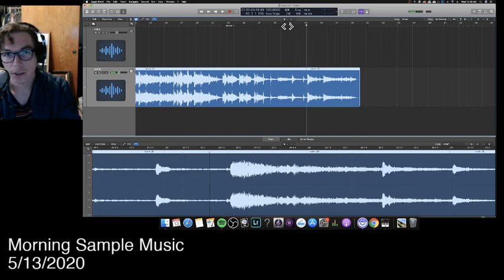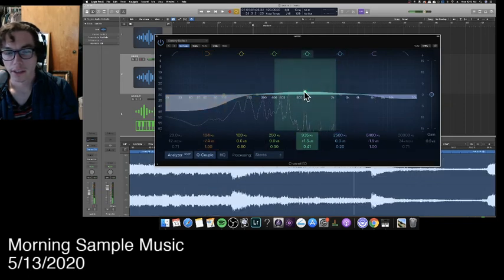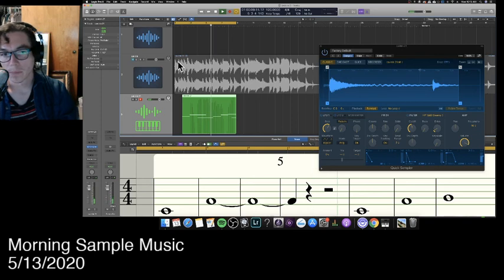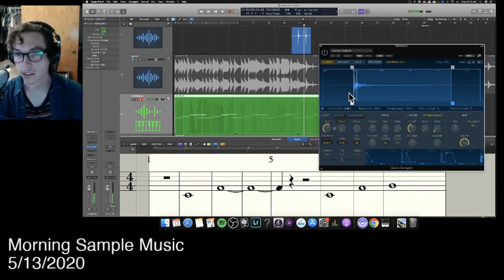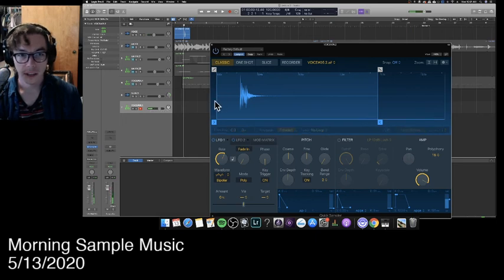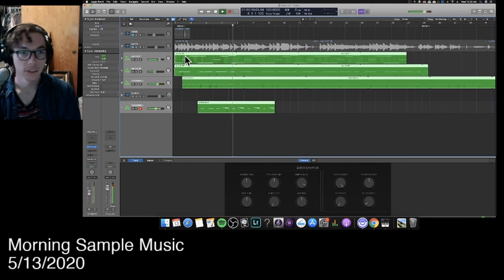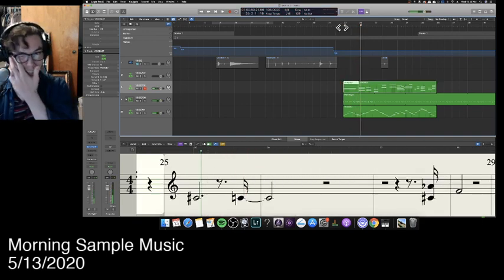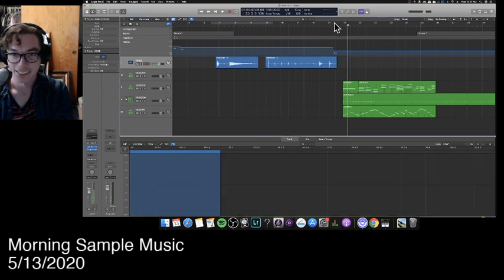Sampler Music!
Michael plays and explains music using a digital sampler